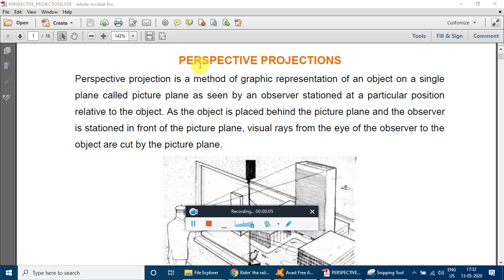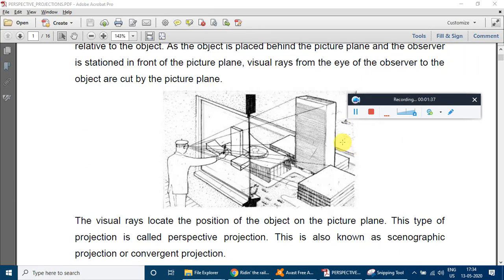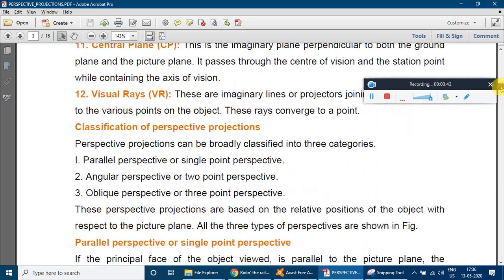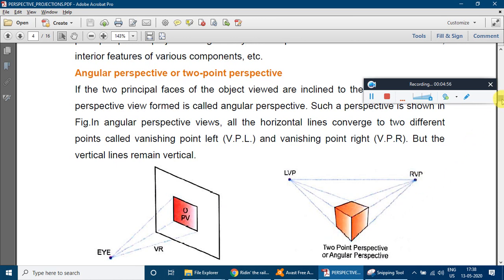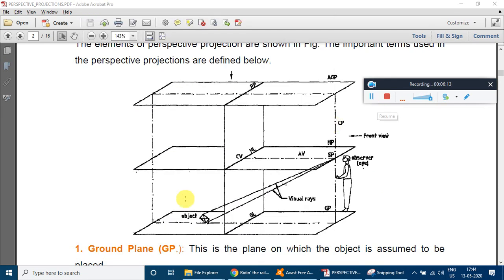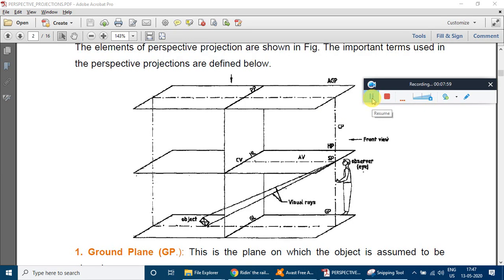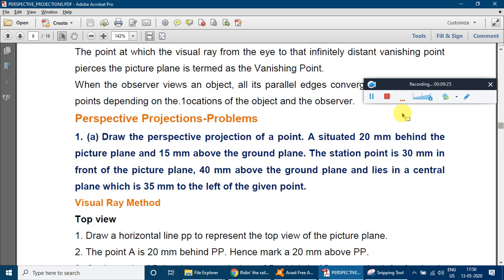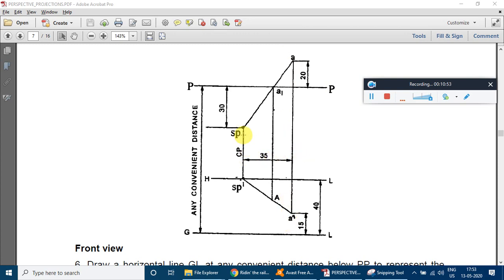Introduction to perspective